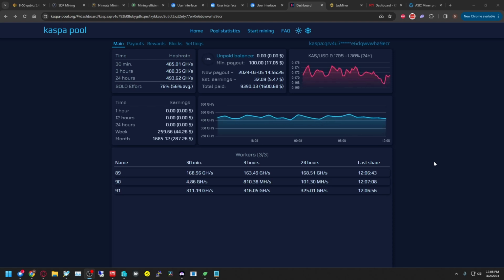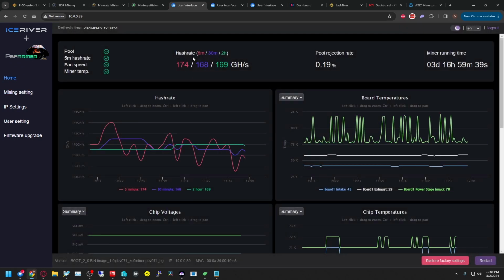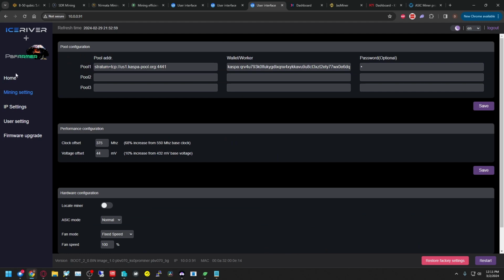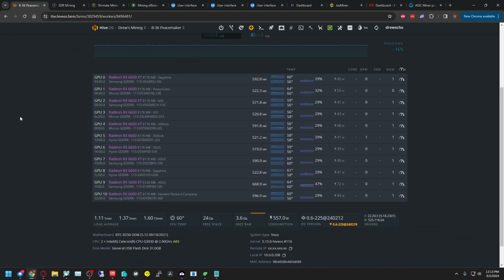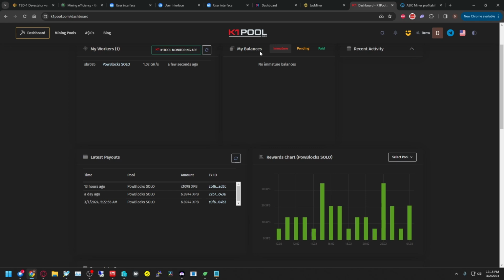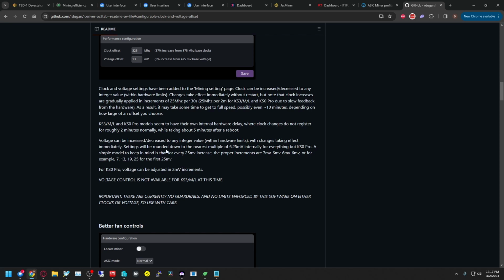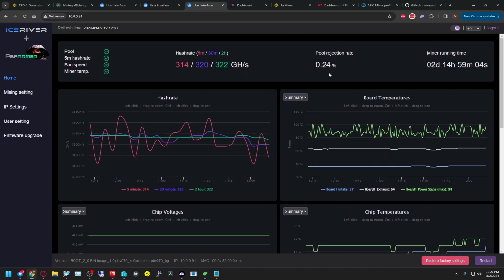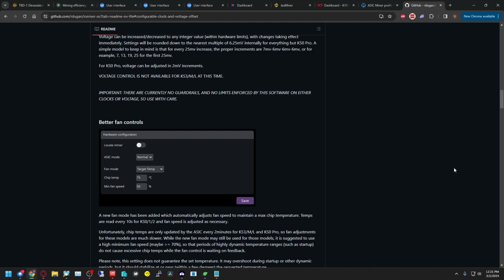Kaspa Solo Mining Update and New Free Iceriver Firmware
Let's check in on how my Kaspa solo mining adventures are going.  Let's say it's been pretty good.  The last couple of days my luck has slowed down, but overall it beats pool mining.

This channel does not contain Financial Advice.  You must do your own research, make your own decisions, and be prepared to live with the consequences.   Actually this applies to your entire life, not just crypto!

🔥Free IceRiver overclocking firmware.
CAUTION: YOU MAY BRICK YOU ICERIVER MINER.  DO SO AT YOUR OWN RISK.

🔥Tswift also has a paid over clock of up to 180gh for the OG KS0.

🚀 C14 to Dual C5 power cable - plug the KS0 Power supplies into a 240 volt PDU

🚀 Low cost 240 Volt PDU with digital volt and amp display

🚀 140mm AC Infinity USB Fan

🚀 USB 3 pin/4pin fan adapter

🚀 3 Pack of uphere 120mm Fans 1.44 watts 1200 rpm

🚀 6 Pin powered 8 fan controller

Xeggex has been working for me!

🔥IceRiver Paid Overclocks For KS0 PRO, KS1, KS2 & KS3 Contact Tswift